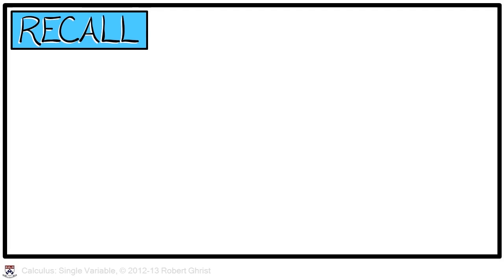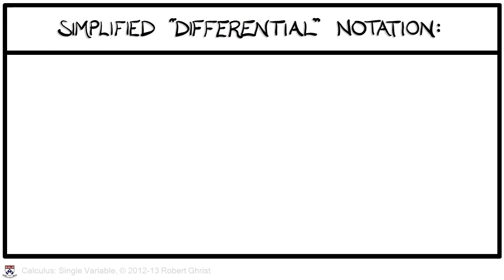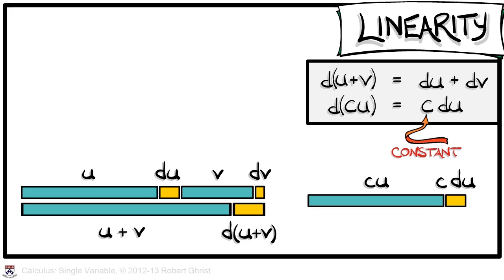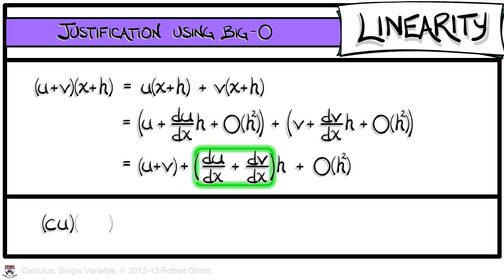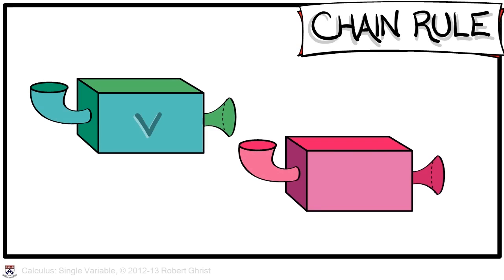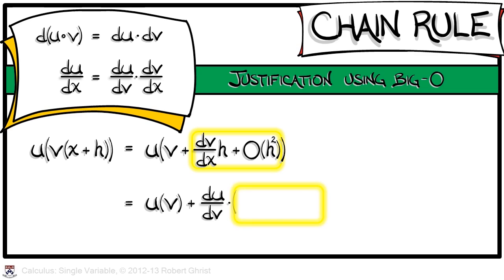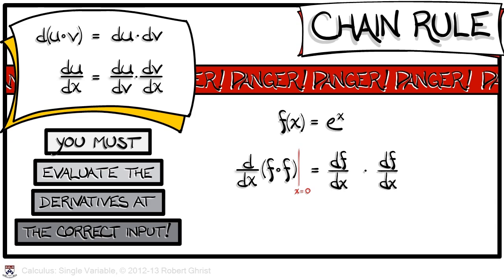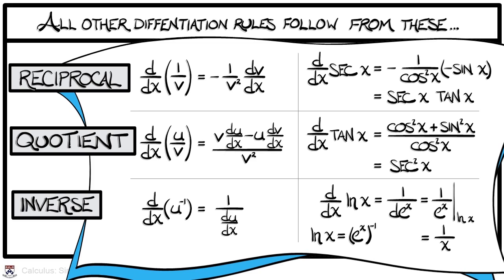Calculus Chapter 2 Lecture 11 Differentiation Rules